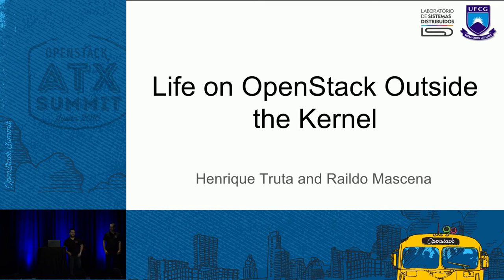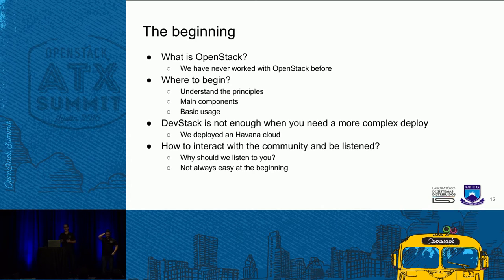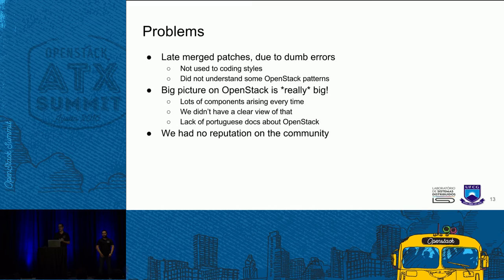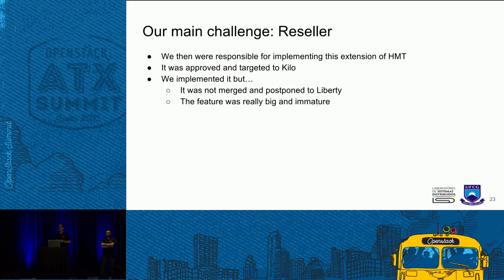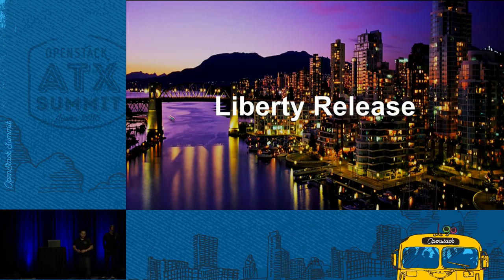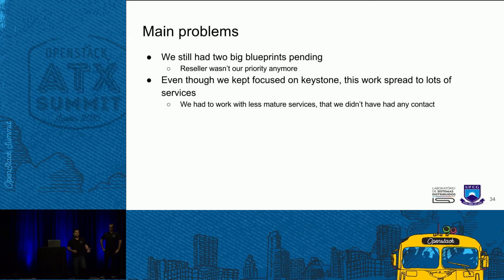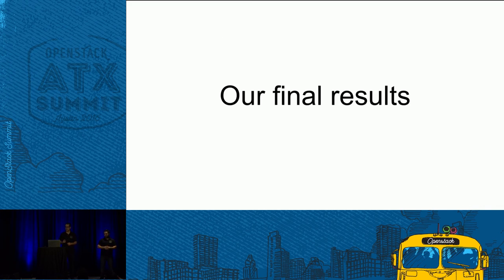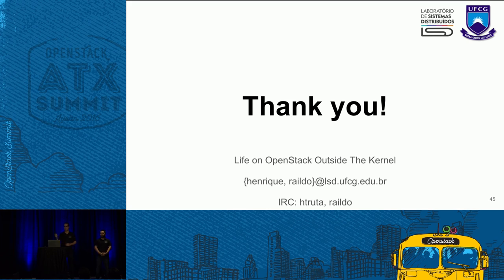Life on OpenStack Outside The Kernel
A great part of the OpenStack community, according the last user survey, is based mostly in the developed regions, like North America (44%), Europe (22%), and Japan (6%). However, there is still a big Â part of the community not located at those regions. Non-kernel countries that belong to the called third world, like Brazil, India, South Africa and others are getting more involved in the community. The road for this involvement is not always easy. Those countries are behind the others in some a